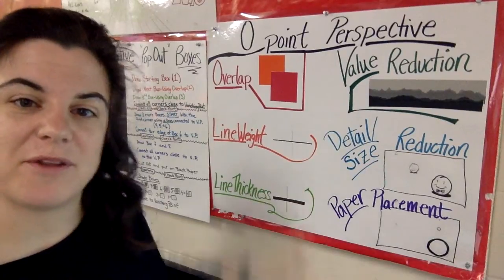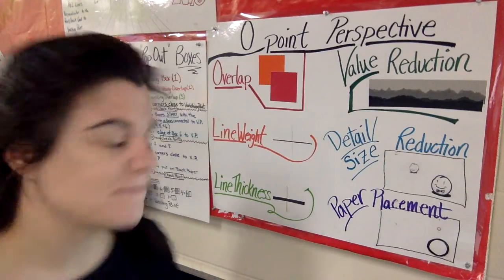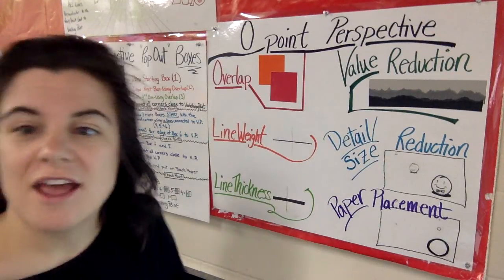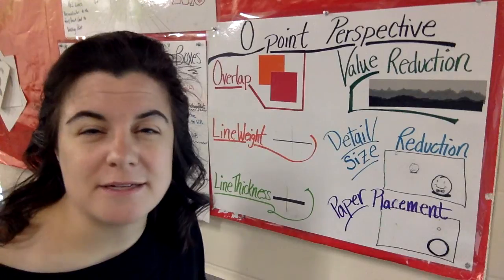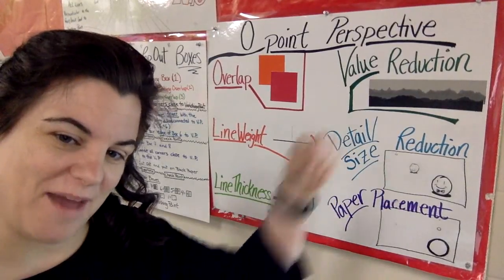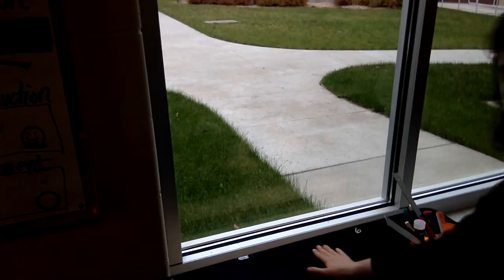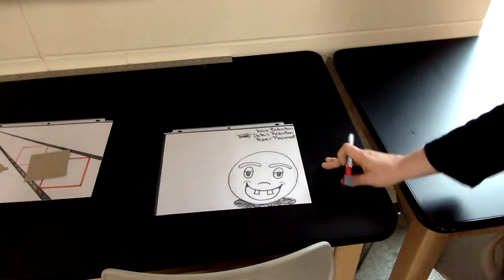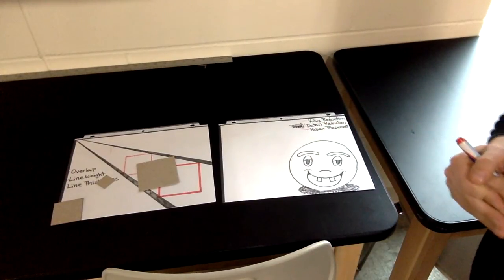Skill Learning- 0 pt perspective